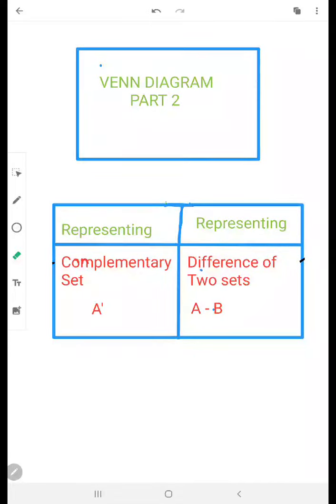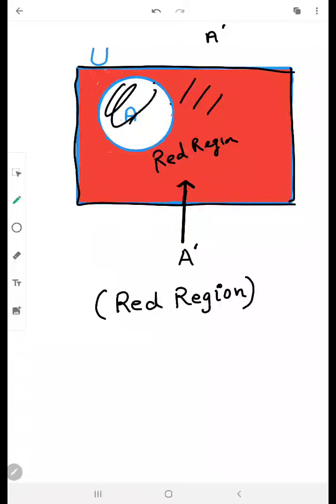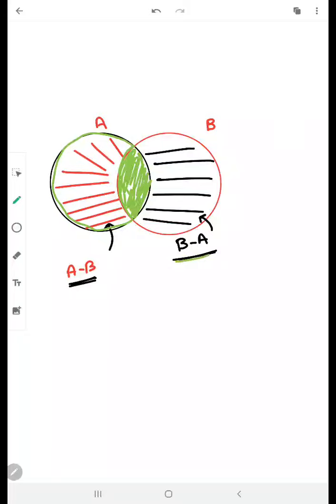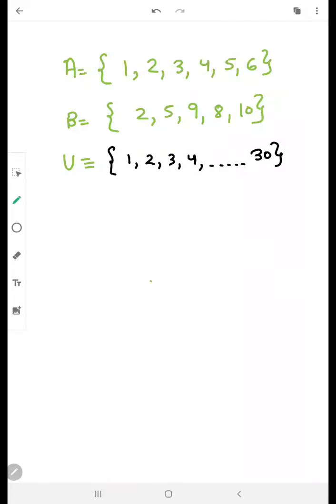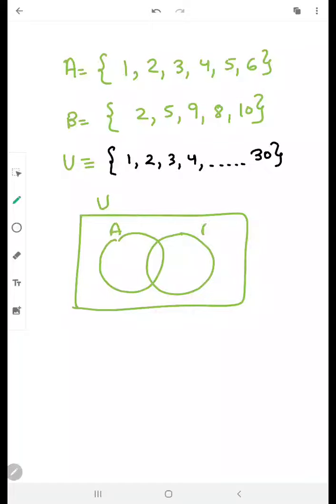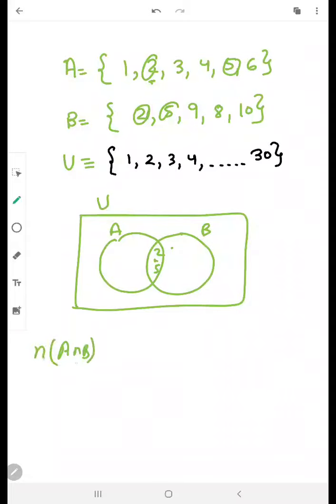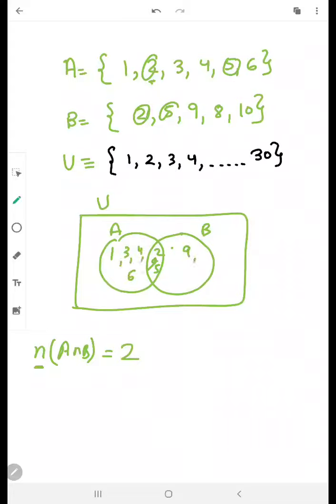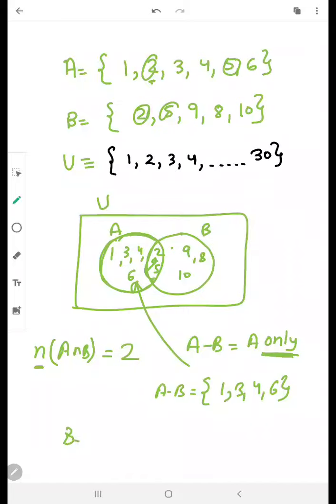Venn diagram part 2representing complementary sets and difference of two sets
How to represent A-B B-A  and A'